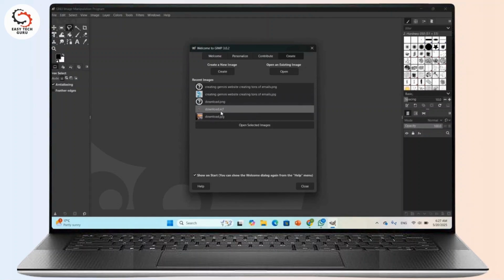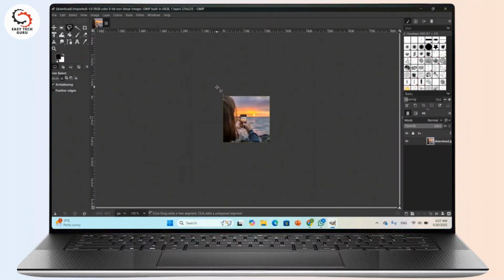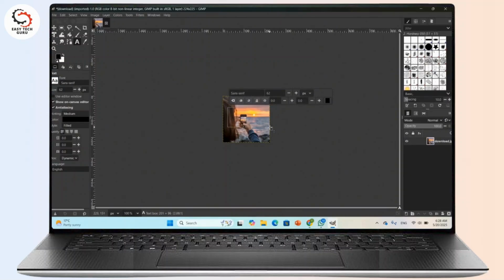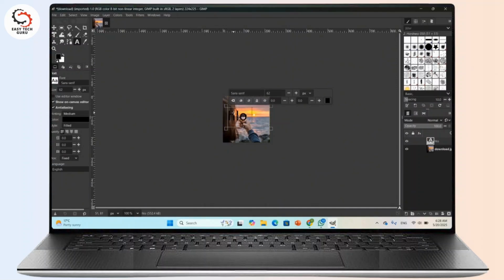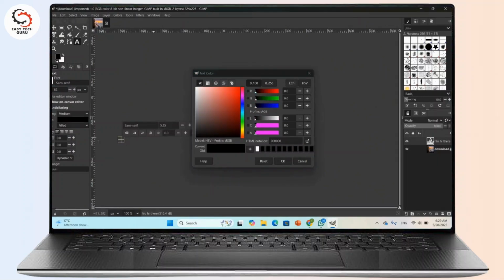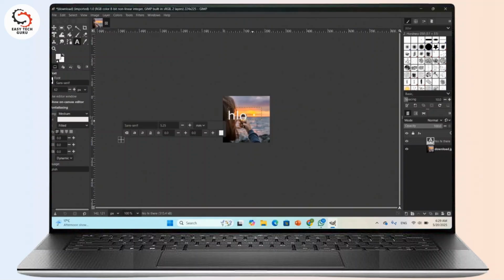How to Add Text to an Image in GIMP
Learn how to add text to an image in GIMP quickly and easily! In this short tutorial, we guide you step-by-step on using the Text Tool, adjusting font size, changing colors, aligning text, and more. Whether you're new to GIMP or just need a quick refresher, this video has you covered.

📌 Chapters (Timestamps):
00:00:00 - Introduction
Learn how to add text to an image in GIMP.

00:00:06 - Launch GIMP
Open the GIMP application to begin.

00:00:10 - Open Your Image
Load the image you want to edit in GIMP.

00:00:16 - Access Text Tool
Go to Tools in the top menu and select the Text Tool.

00:00:24 - Add Your Text
Click or drag on the image to create a text box and type your text.

00:00:36 - Customize Font and Size
Adjust font size and font family using the options above or on the left panel.

00:00:50 - Change Text Color
Change the text color using the color selection box.

00:01:02 - Align Your Text
Align text (center, left, right, justify) as needed.

00:01:15 - Final Thoughts